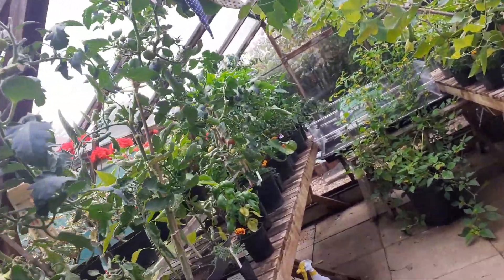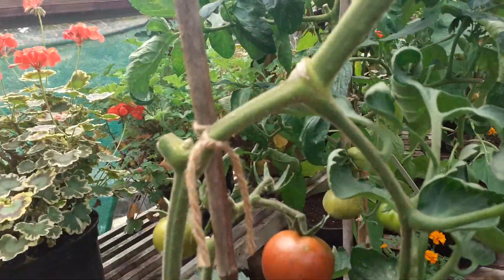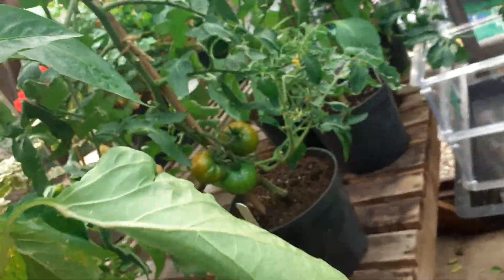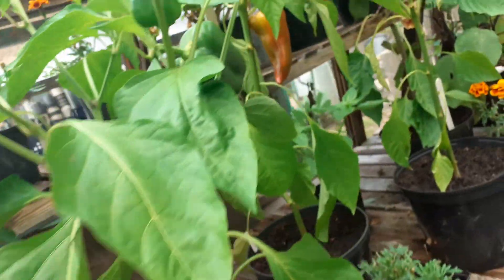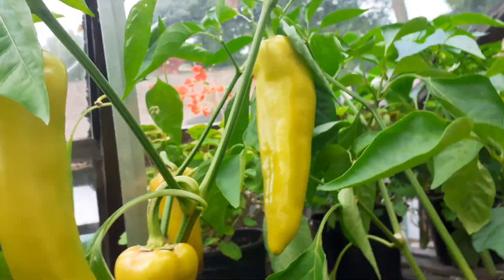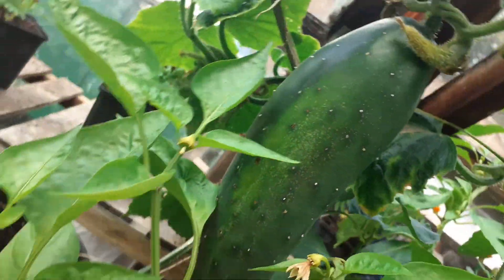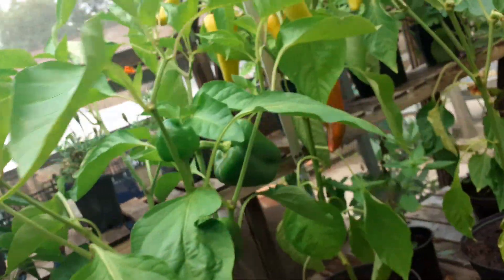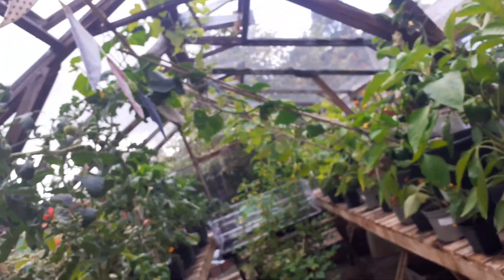The Green house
The green house allow you grown your own vegetables, very easy